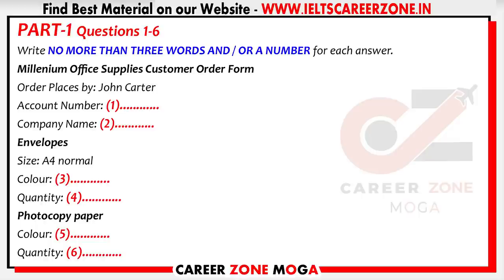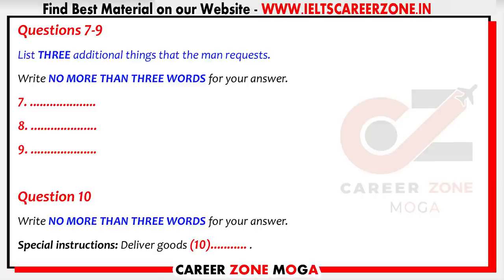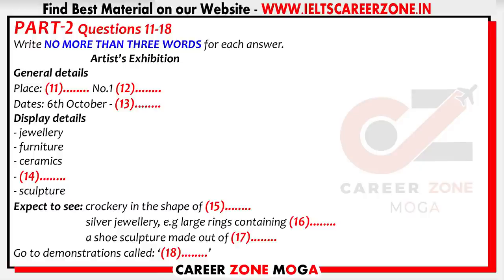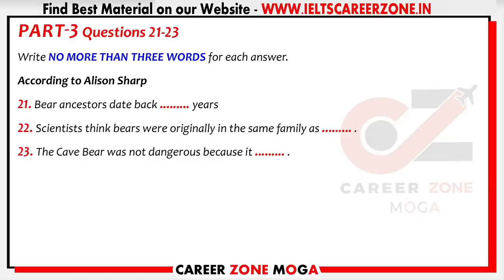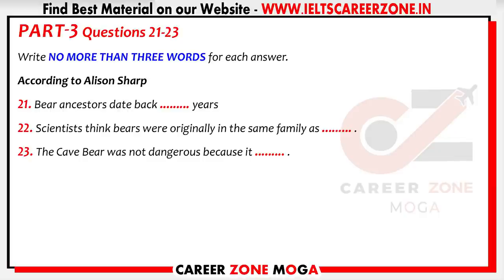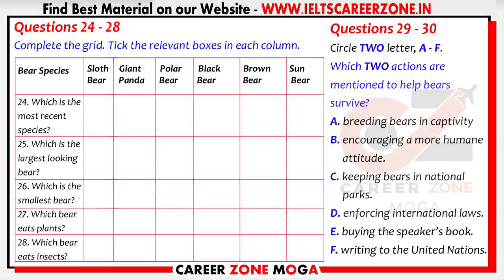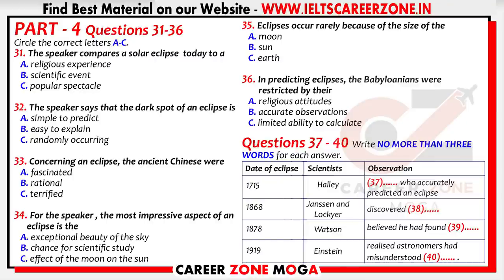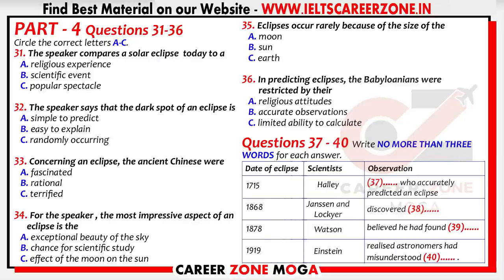IELTS LISTENING PRACTICE TEST 2022 WITH ANSWERS | 19.01.2022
7. 📚 IELTS WRITING VOCABULARY GUIDE - FOR ACADEMIC & GENERAL TRAINING - BEST BOOK TO SCORE 7+

8. 📚MASTER IELTS GENERAL WRITING -

9. 📚MASTER IELTS ACADEMIC WRITING -

10. 📚 25 Listening Tests with Pdf and Audio --NEW FORMAT--